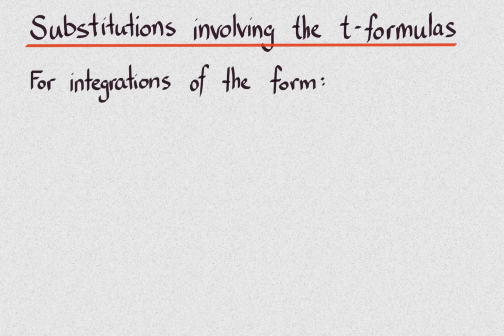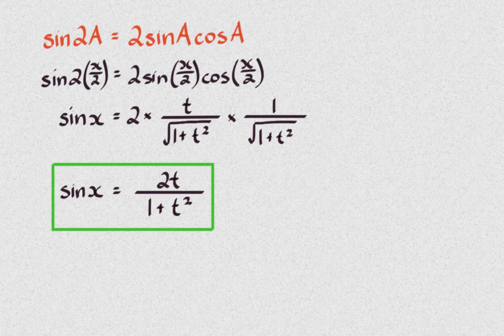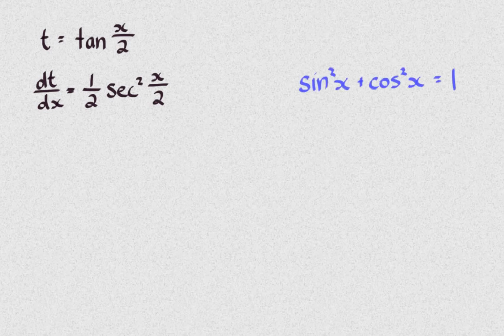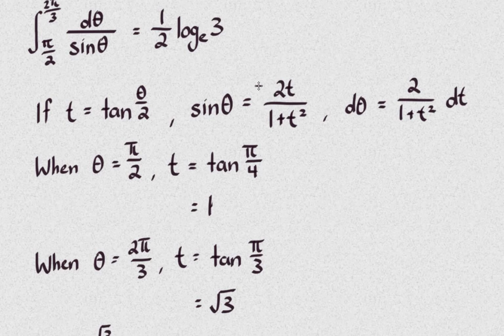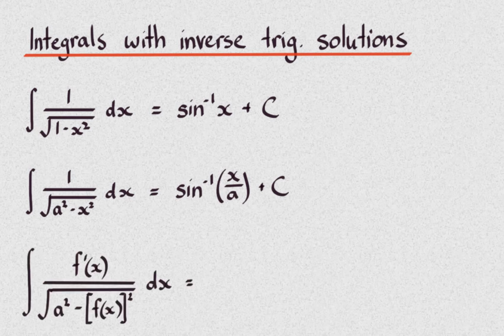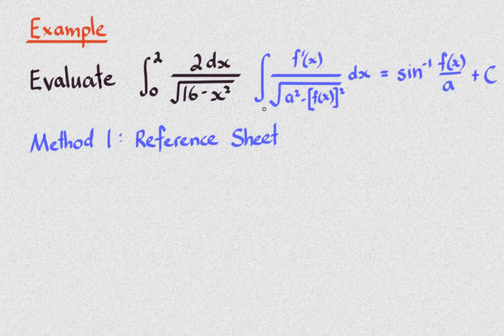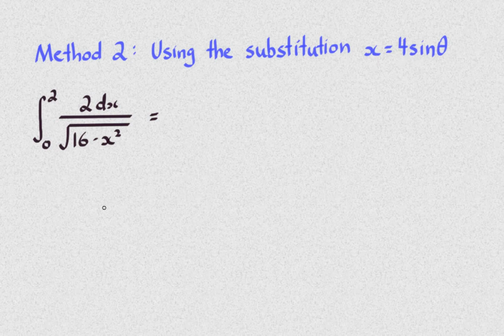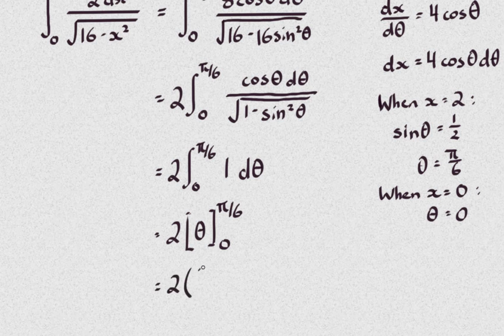(Even) Further Integration - Part 1 - Integration by substitution (2/2)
At the 15:45 mark, the derivative function should have a 1 instead of an a^2.